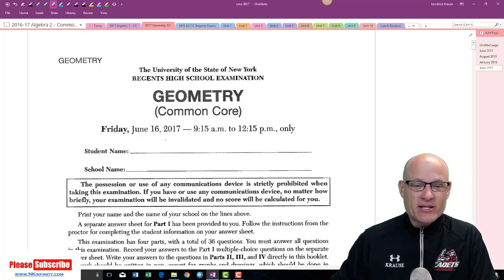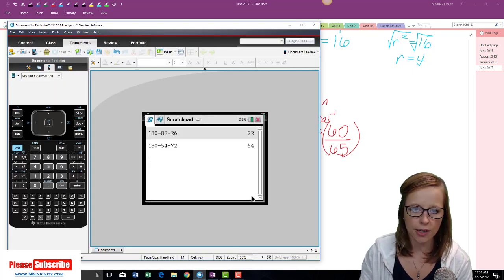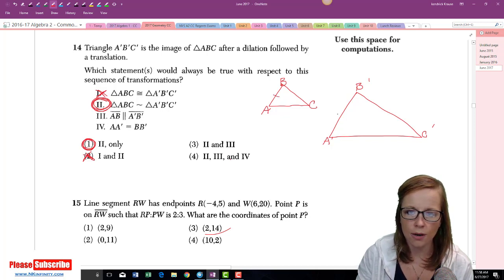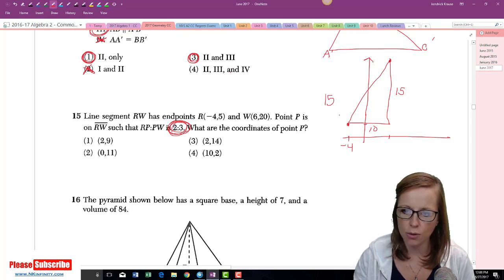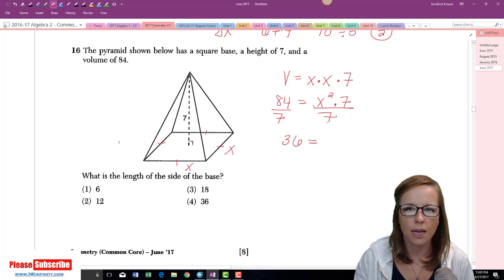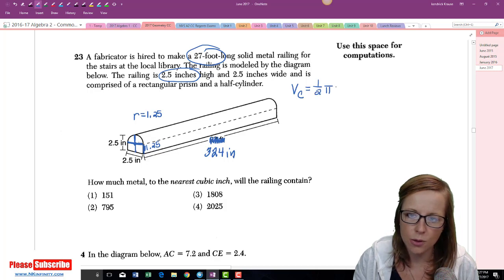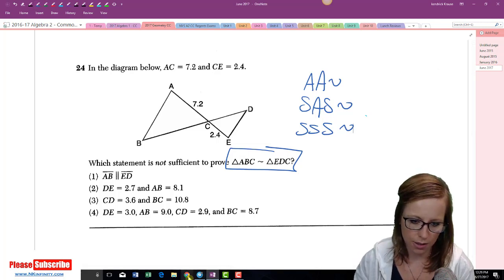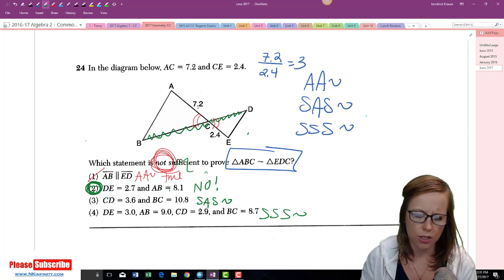NYS Geometry – COMMON CORE – Regents June 2017 Part 1: 13 - 24